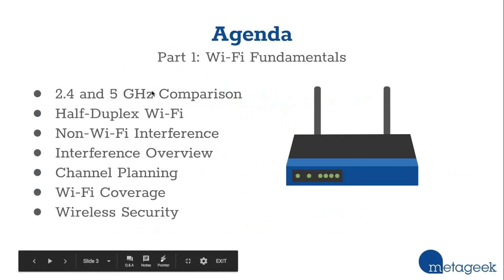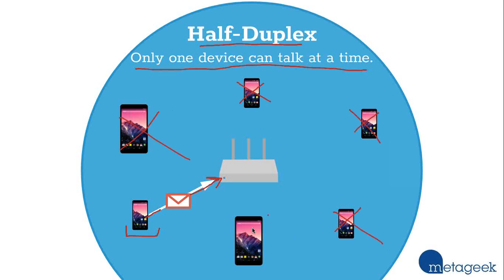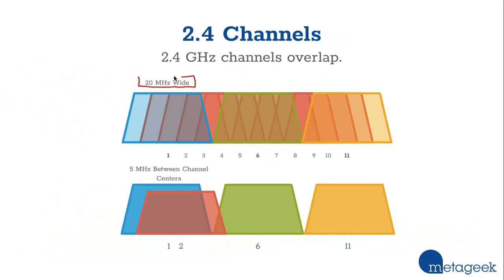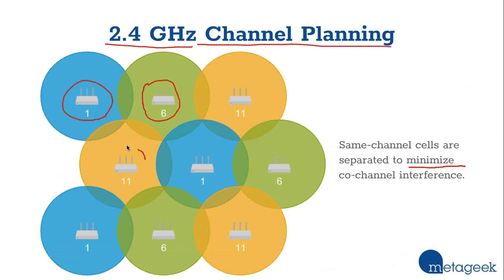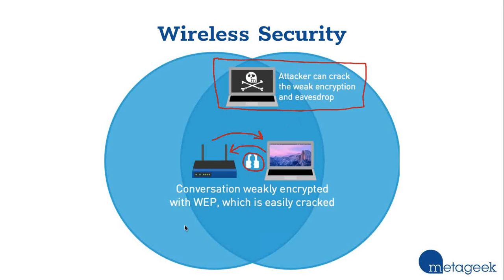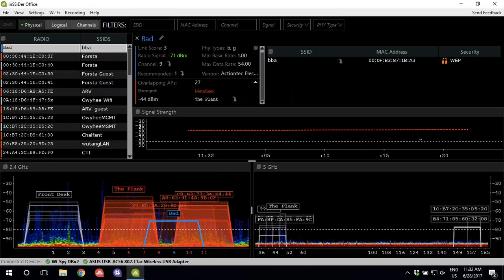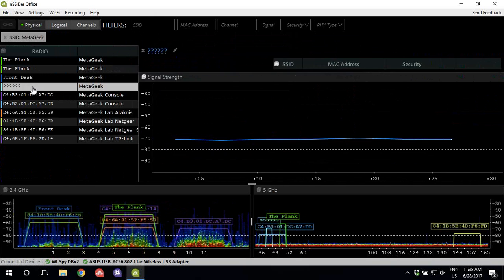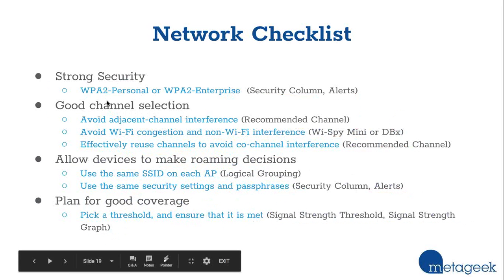2017 06 28 Microcom Technologies Webinar Featuring MetaGeek